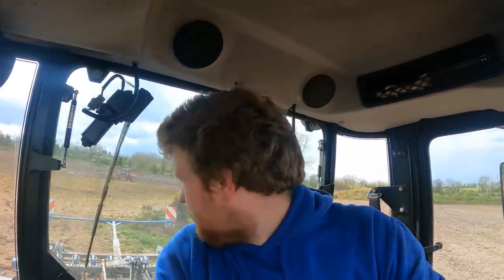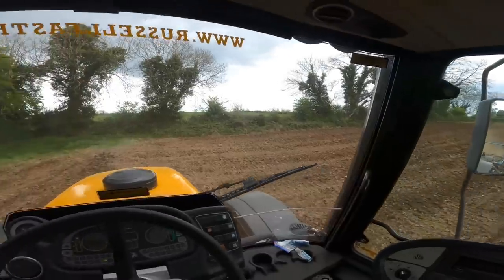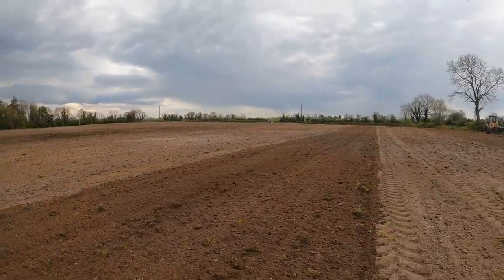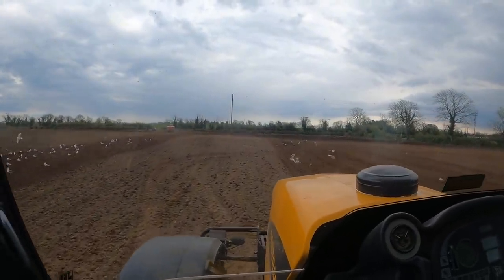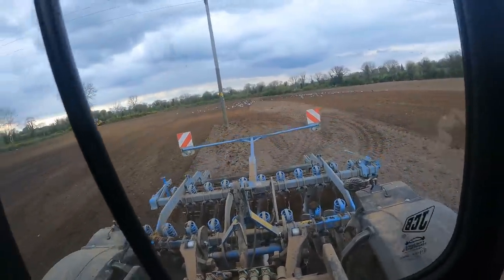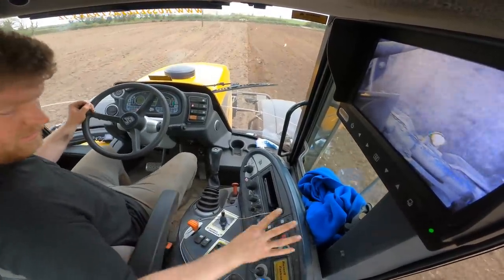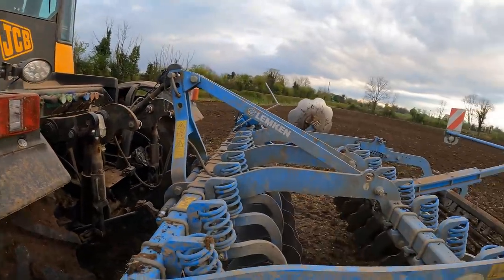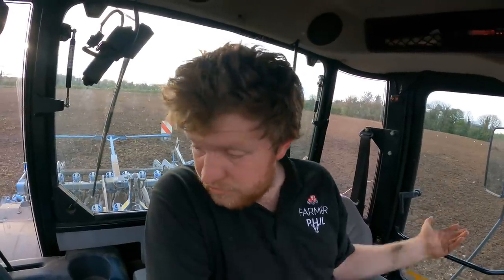IS THE FASTRAC ANY GOOD?? HARROWING IN SPRING BARLEY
In today’s video we are giving the Fastrac a final days work harrowing in a crop of spring barley and harrowing the potato ground to have it ready for rotovating. We finished up the video by giving it a review and whether or not we’d consider buying one.

Monday - Friday   5pm - 7:30pm
Saturday 2pm - 7:30pm
N39 C6V6